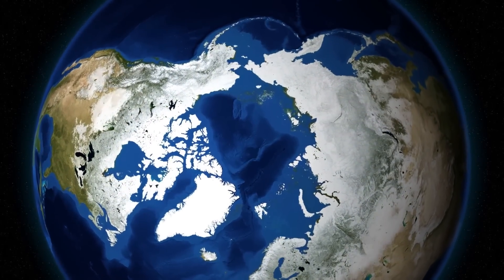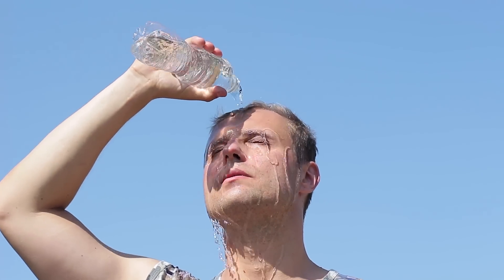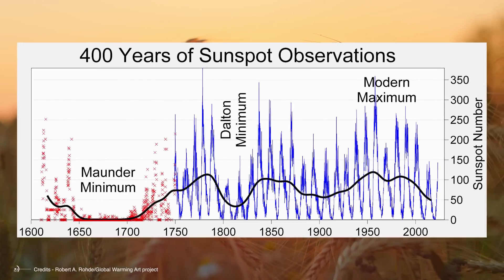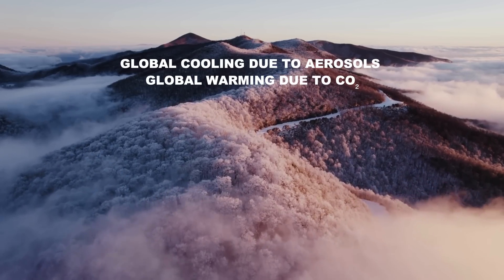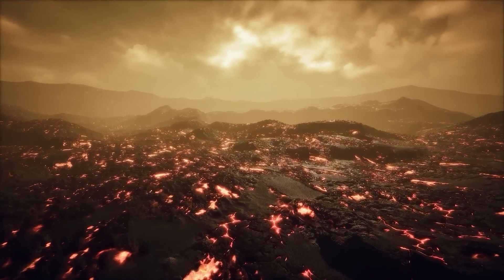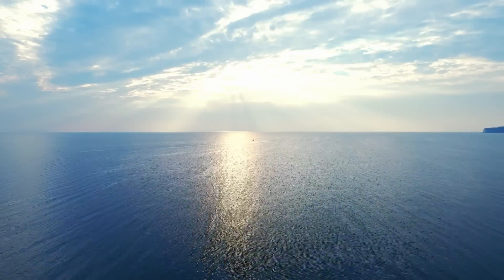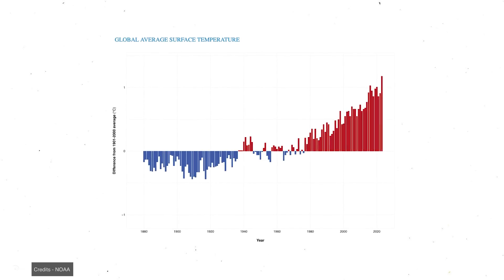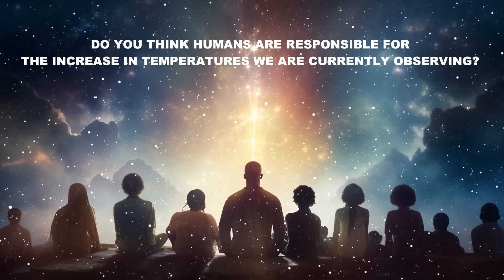Temperatures Will Continue To INCREASE, And It’s Not The Fault Of HUMANS!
It's no secret that the planet is experiencing increased global temperatures. But what exactly is the reason for this increase?
Until now, the scientific community has agreed that this was mainly due to climate change and global warming, which are caused by a combination of natural and anthropogenic (human) factors such as burning fossil fuels or deforestation.
However, some research is doubting this, and it could be that humans do not play an important role in this.
Could it be that the global warming we observe is not the fault of human beings?
Could global warming be something that is not our fault?
We accompany you to find out!
Global warming is undeniable, but to what extent is our fault?
1. Interglacial Periods
Interglacial periods are geological intervals of relatively warm climate that occur between two glacial periods within an ice age.
During these intervals, global temperatures rise, causing glaciers to melt and ice sheets to retreat, resulting in higher sea levels and greater availability of terrestrial habitats.
Twarming is considering the interglacial period in which we find ourselves.
2. Solar Activity
Solar activity refers to variations in the energy and radiation emitted by the Sun, which can influence the Earth's climate. These variations occur on different time scales, from cycles of decades to changes over millennia.

3. Volcanic eruptions
Volcanic eruptions are natural phenomena that can significantly impact the global climate. When a volcano erupts, it releases a mixture of gases and particles, including sulfur dioxide (SO₂), carbon dioxide (CO₂), volcanic ash, and aerosols, which can significantly alter Earth's climate.

00:00 Intro
01:06 1) Interglacial periods
03:20 2) Solar activity
06:20 3) Volcanic eruptions
09:19 4) Changes in ocean circulation
12:02 5) The Humans